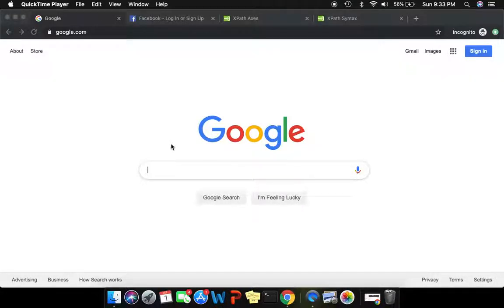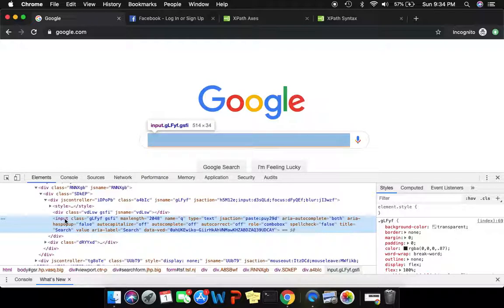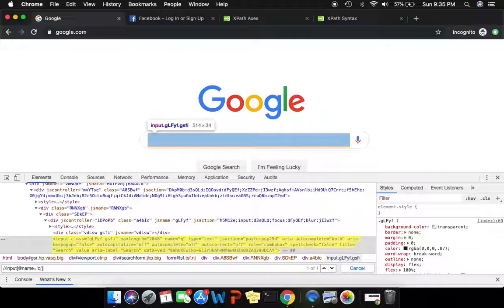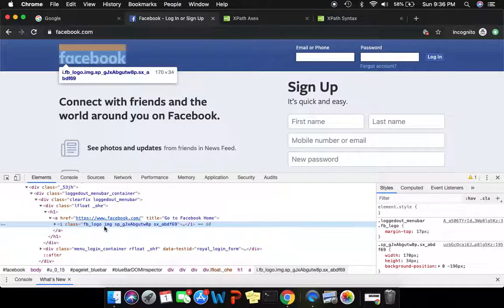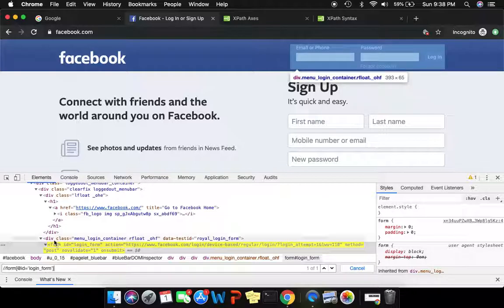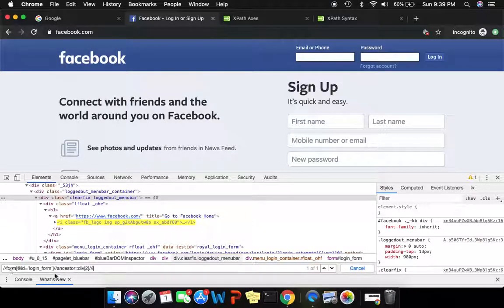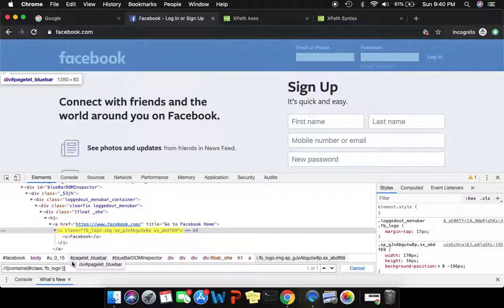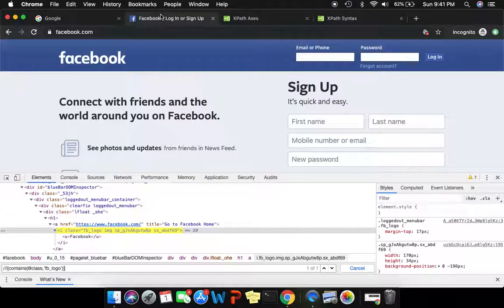How to write XPath in Chrome browser for Selenium Automation Testing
In this tutorial you will learn to write XPATH.

Examples of XPaths used in the tutorial:
Google search field:
             //input[@class='gLFyf gsfi']
            //input[@name='q']
Facebook Logo:
           //i[contains(@class,'fb_logo')]
          //form[@id='login_form']//ancestor::div[2]//i

Here are some of the useful links that can help you in writing Xpaths: